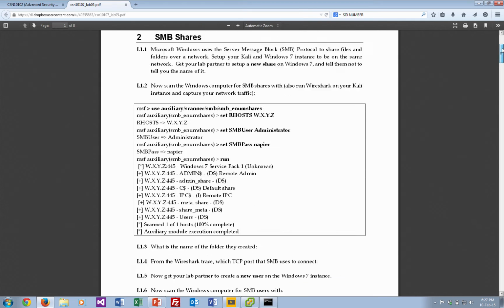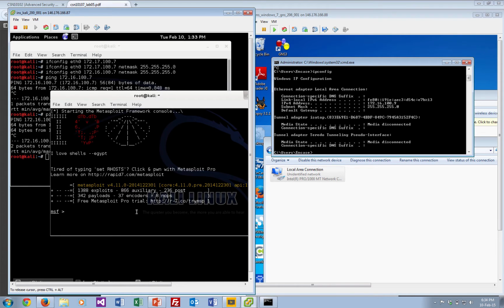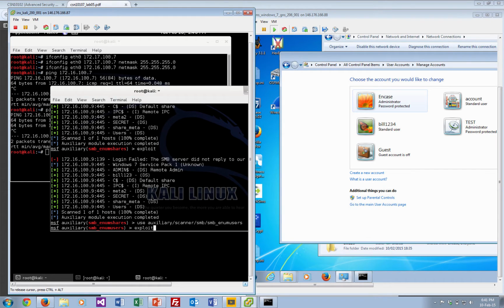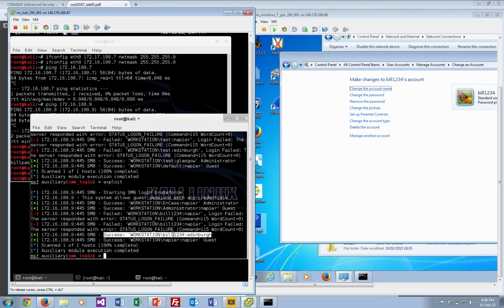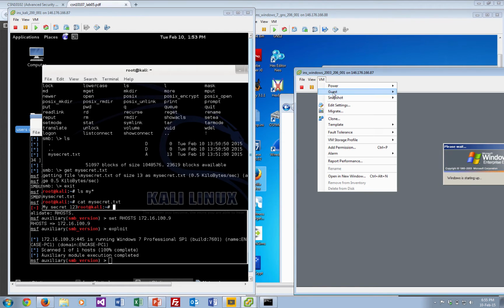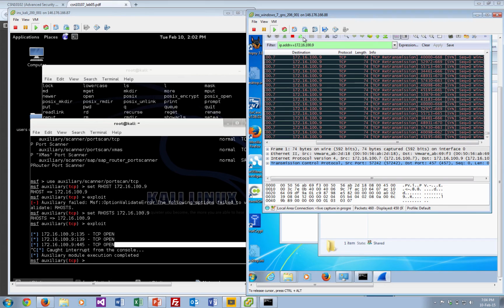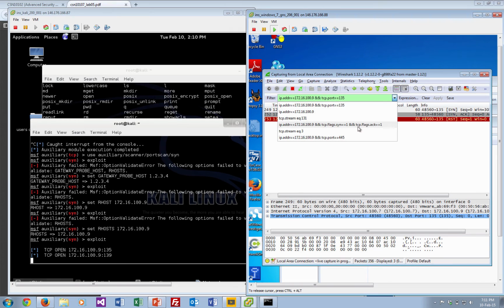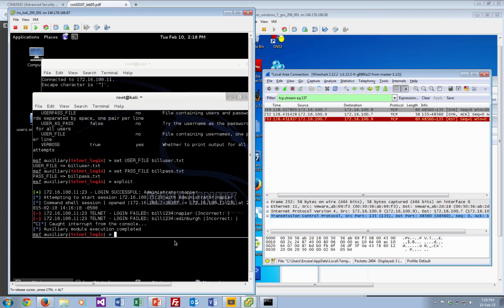Metasploit (Enumeration and Scanning)